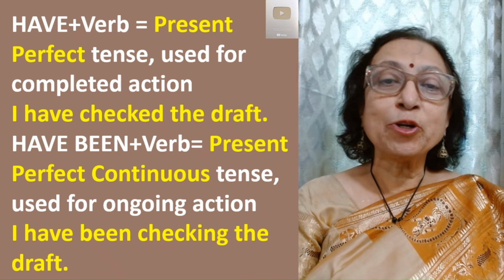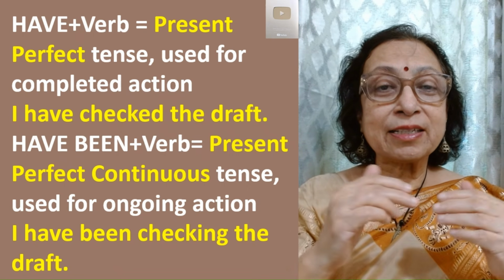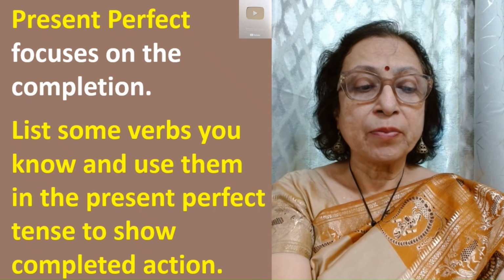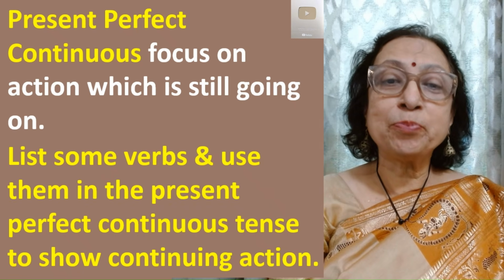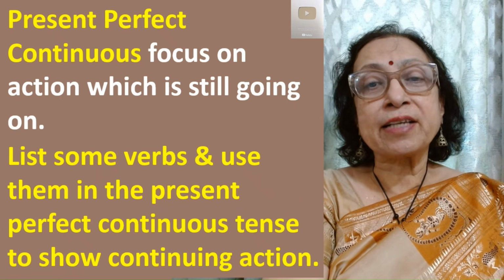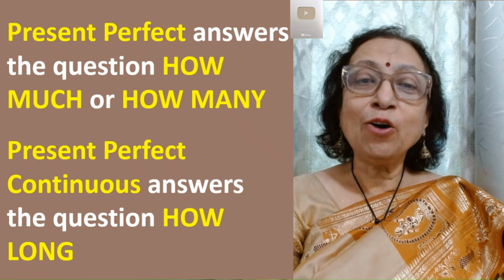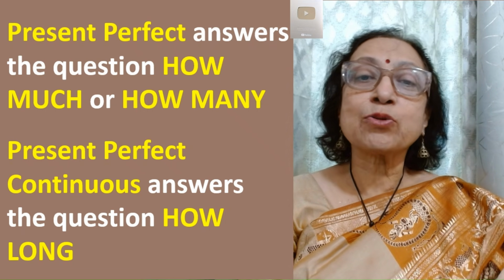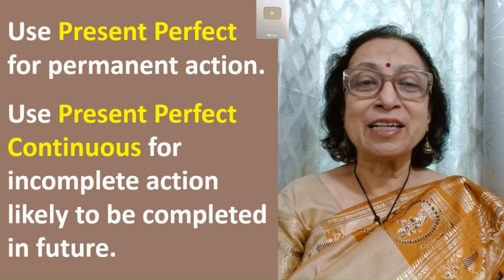Do you use "HAVE" and "HAVE BEEN" correctly? LEARN with Prof. Sumita Roy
Want to sound more confident when you speak English? Start by mastering have and have been—two little phrases that make a big difference. Use have to talk about what you own or what you’ve done, like “I have finished my work.” Use have been to show something that started in the past and is still happening, like “I have been learning English every day.” Once you get the hang of these, your sentences become clearer, your speaking becomes smoother, and your English starts to feel much more natural.